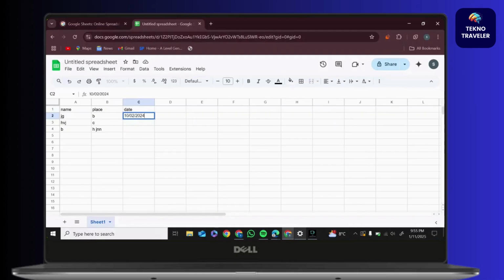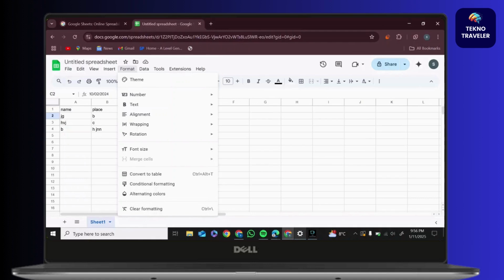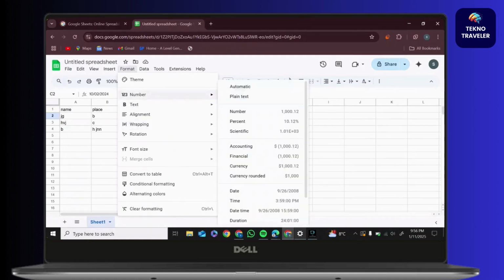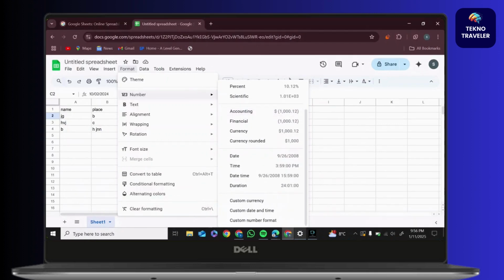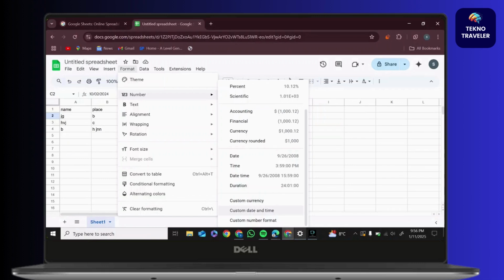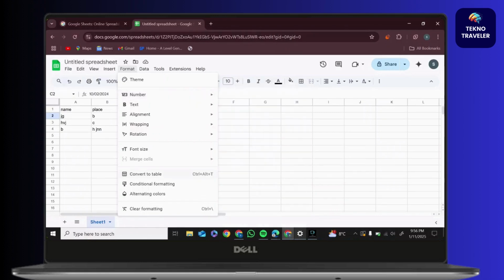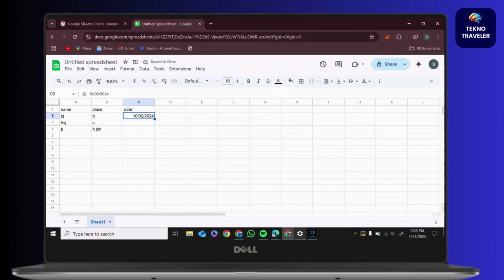How to Auto Add Dates in Google Sheets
Welcome to our step-by-step guide on "How to Auto Add Dates in Google Sheets"! If you want to save time and streamline your workflow, this video is for you. We’ll show you how to automatically add dates in Google Sheets using built-in functions, and how to set up auto-updating dates that adjust based on specific conditions. Whether you're working on a schedule, project plan, or data tracking, these tips will help you automate your date entries and make your Google Sheets more efficient.

What You'll Learn:

How to auto fill dates in Google Sheets
Setting up automatic date functions
How to use formulas like TODAY() and DATE()
How to add dynamic dates to your Google Sheets
Tips for using Google Sheets to track dates and events
Timestamps: 00:05 How to auto fill dates in Google Sheets 00:25 How to use the TODAY() function in Google Sheets 00:45 How to set up dynamic date entries 01:00 Tips to automate date tracking in Google Sheets